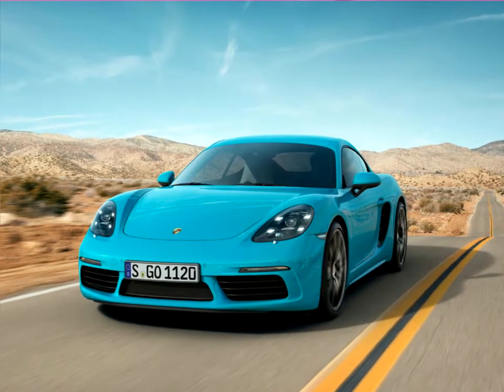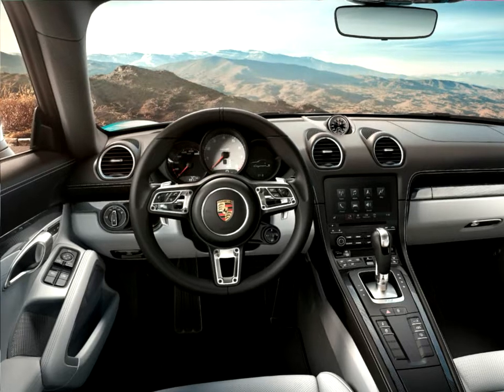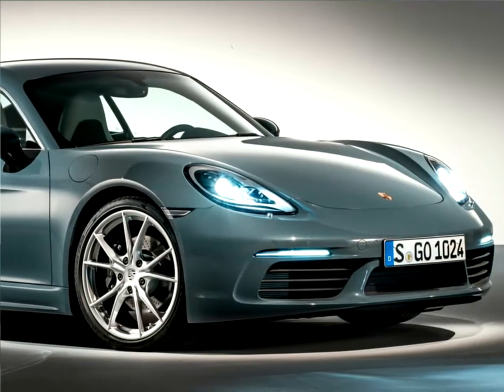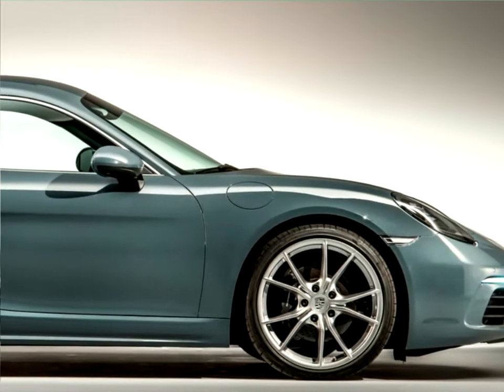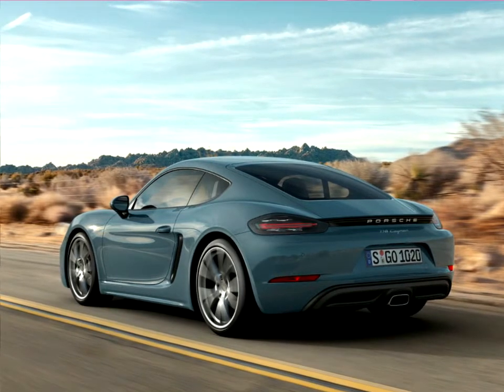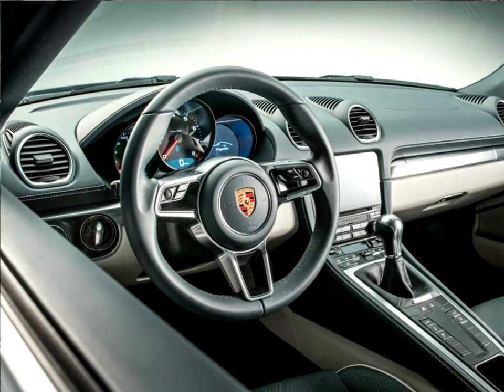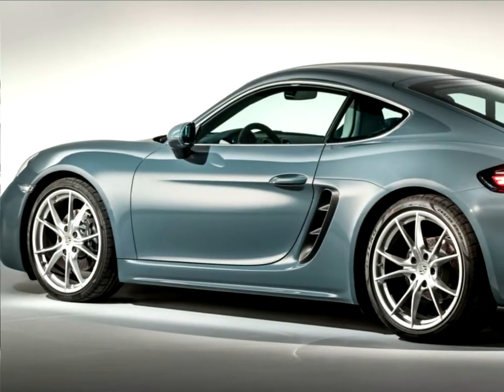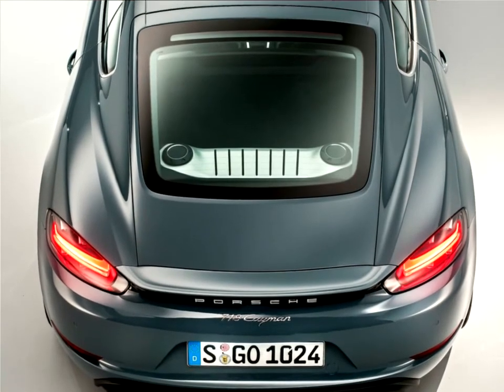Latest Autovlog News : Porsche 718 Cayman 2017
The fourth, redeveloped generation of the mid-engine sport coupé has a more striking, athletic and efficient appearance. Just a few weeks after the debut of the new 718 Boxster, the new Porsche 718 Cayman is extending the new model series.

The same new four-cylinder flat engines with turbocharging as in the 718 Boxster are being deployed in the Porsche 718 Cayman. As a result, coupé and roadster have an identical engine output for the first time. The entry-level version is launching in China with an output of 184 kW (250 hp). In the other markets, the 718 Cayman produces 220 kW (300 hp) from two litres of displacement. There are no changes in the S model. Globally, the 718 Cayman S delivers 257 kW (350 hp) with a displacement of 2.5 litres.